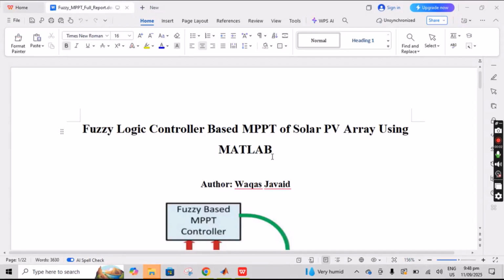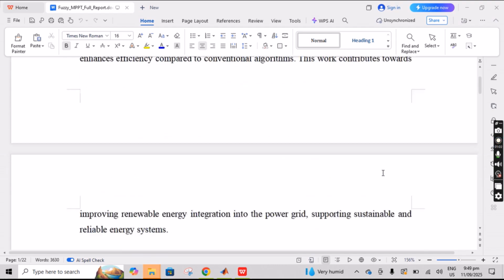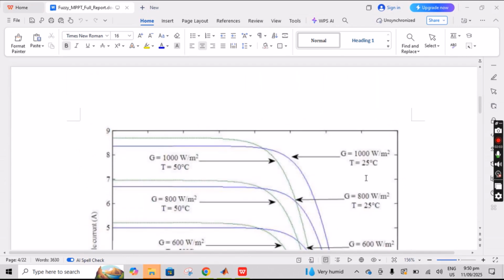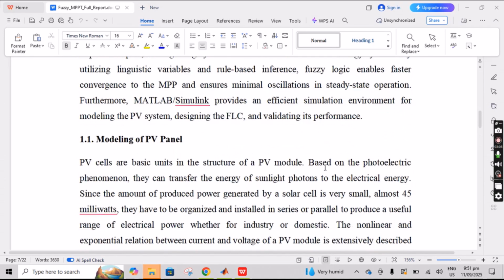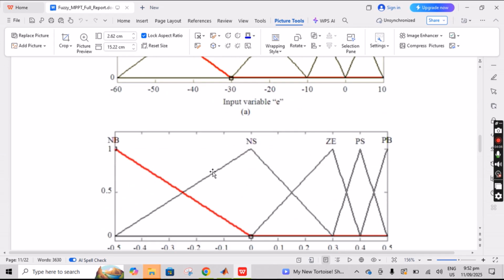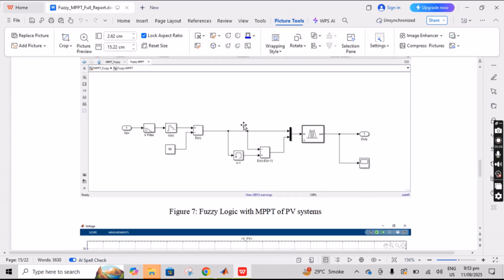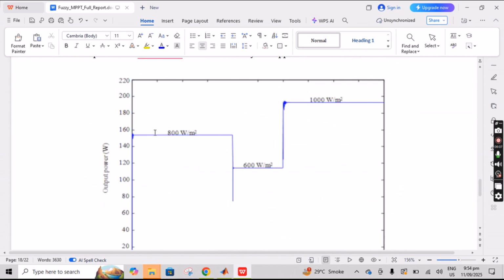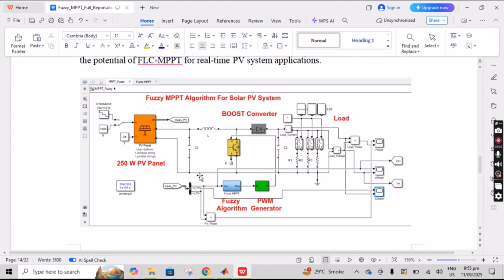Fuzzy Logic Controller Based MPPT of Solar PV Array Using MATLAB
Solar PV systems suffer from nonlinear I-V characteristics, which cause operational challenges under variable irradiance and temperature. Traditional MPPT methods such as Perturb and Observe (P&O) and Incremental Conductance (INC) have limitations, including slow tracking speed and oscillations around the maximum power point (MPP). To overcome these issues, this research explores the fuzzy logic-based MPPT method, which utilizes linguistic rules and membership functions to improve dynamic response and stability.